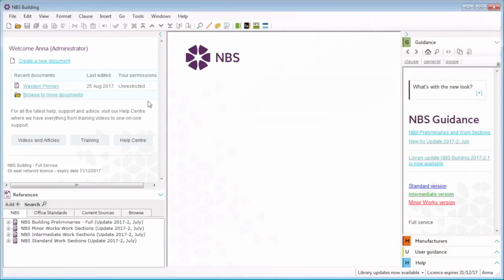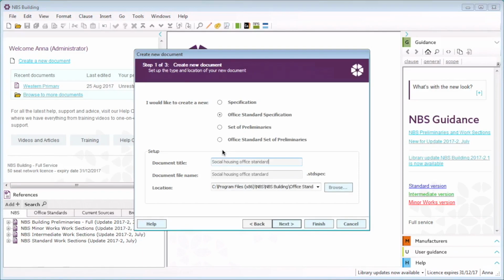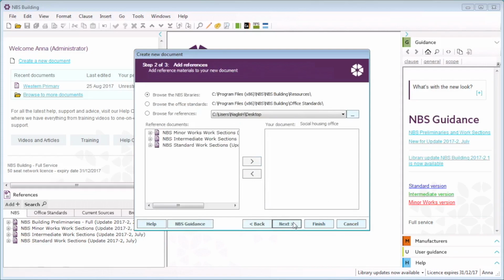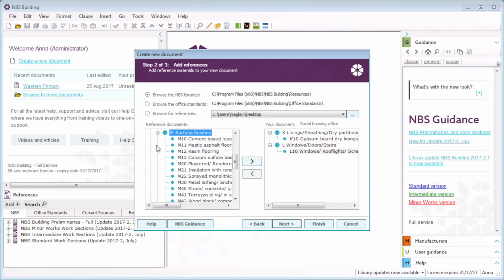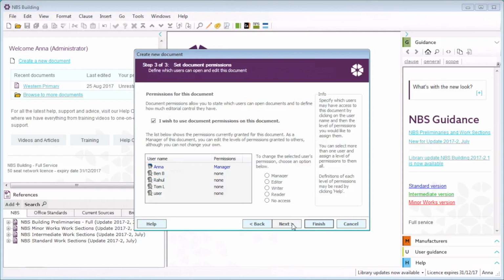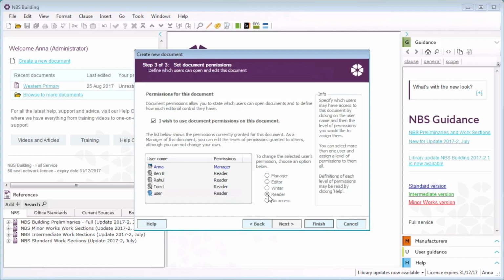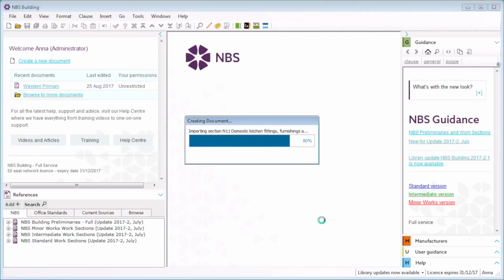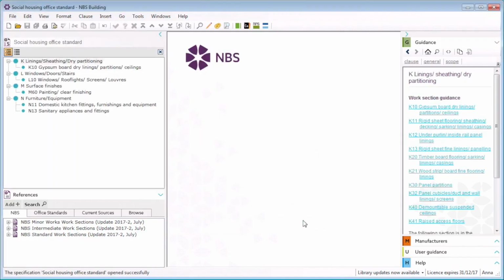How to create an office standard in NBS Building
A guide to how to create an office standard in NBS Building and NBS Landscape, helping to save time and create consistency in your office.

If you are interested in learning more, please view our range of NBS Building training courses